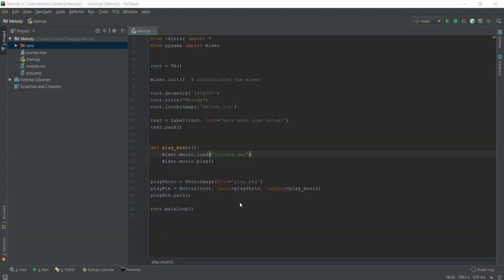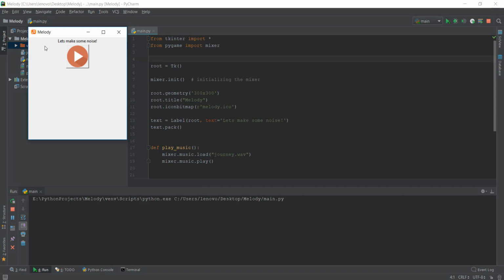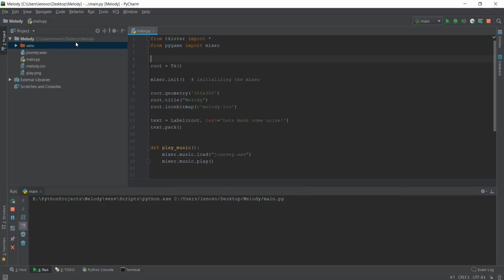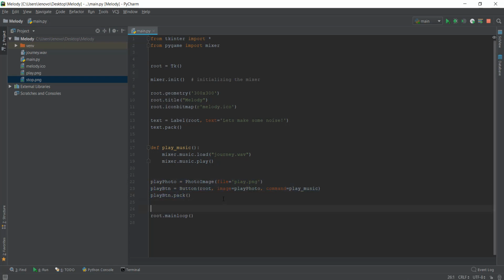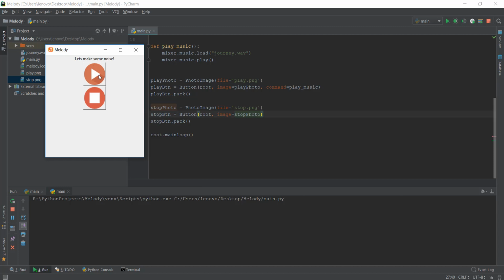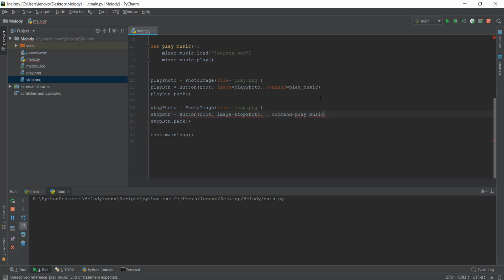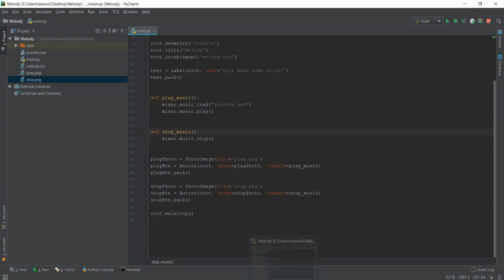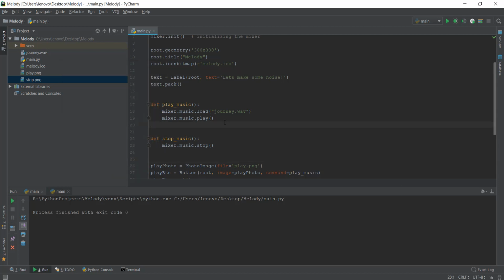Python GUI with Tkinter - Stopping the music using Pygame - 6/30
Day 6 - We learn how to stop the music playing in the background with the help of Pygame and Tkinter.